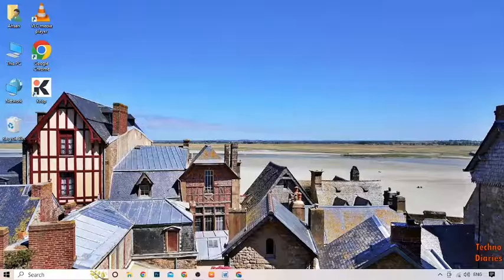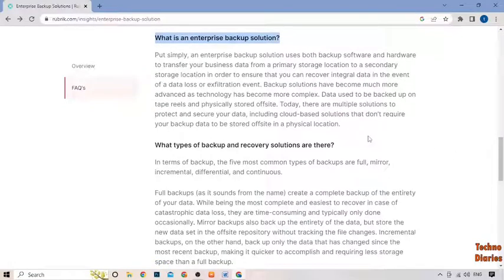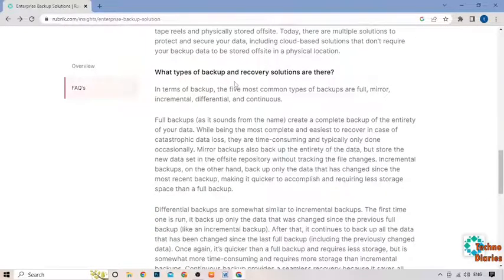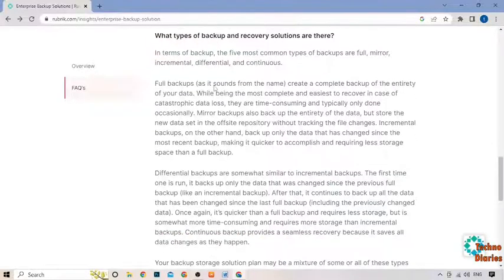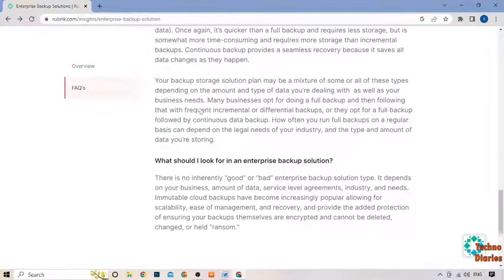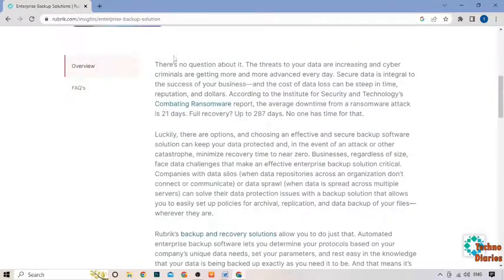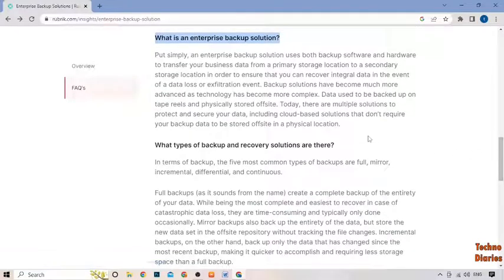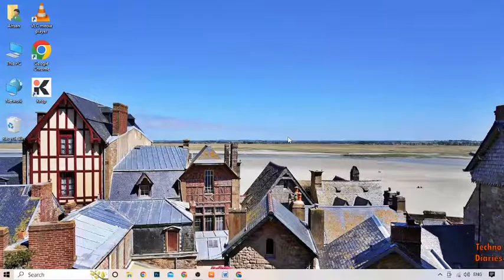✅ What are the data backup solutions for enterprise - Data Backup Solutions for Enterprise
In this video, i will show you What are the data backup solutions for enterprise. There are very easy steps. I hope it will be helpful to you. Keep watching this video to fix the problem about What are the data backup solutions for enterprise.

data backup solutions for enterprise
enterprise backup
enterprise cloud backup